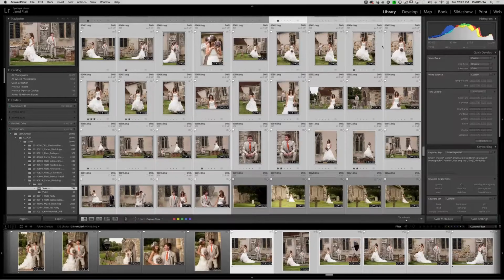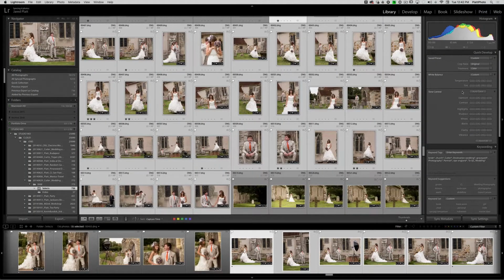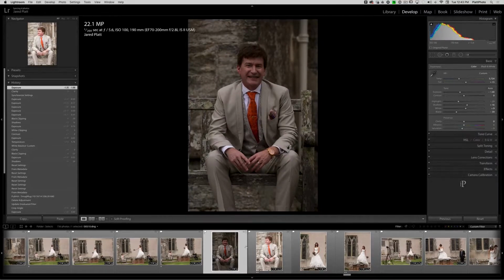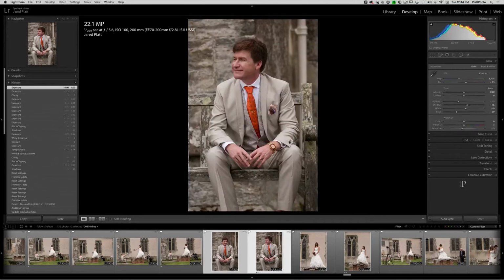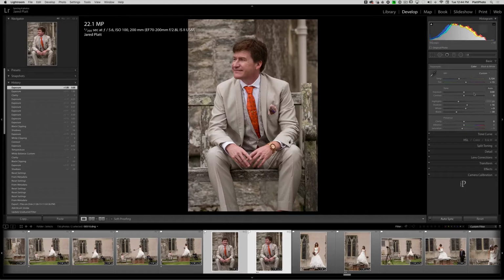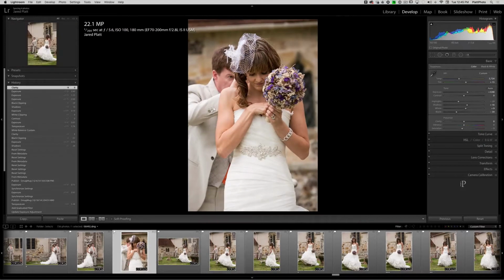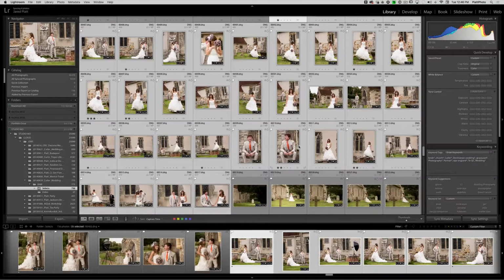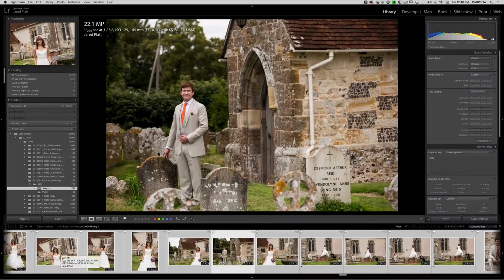TIP Using Relative Adjustments for Speed HP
How to use relative adjustments in Adobe Lightroom to speed up your image editing in your photography post production. Plus a special, limited time, 2017 holiday special price offer for Jared's online Lightroom Workflow Workshop.

Announcing an amazing holiday special for Jared Platt's online Lightroom Workflow Workshop December of 2017.

24 hours of step by step video instruction on Photography and Lightroom Workflow at an unbelievable price.  Only good this Holiday season 2017.  A great Gift for the photographer in your life.